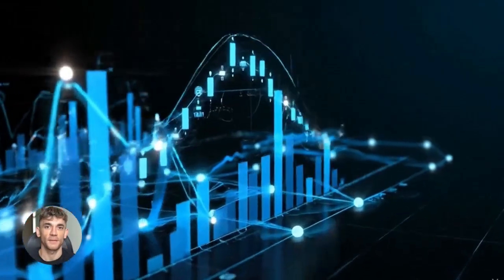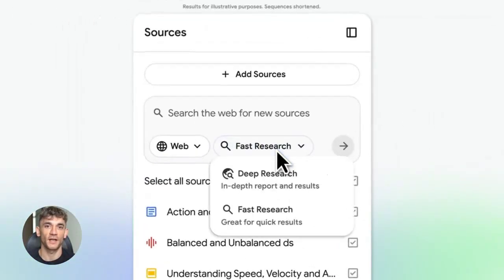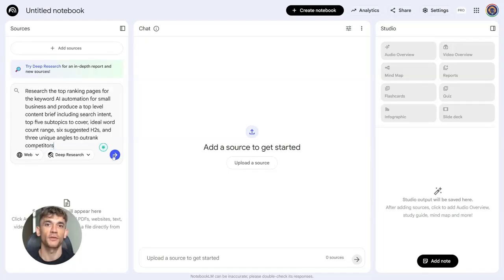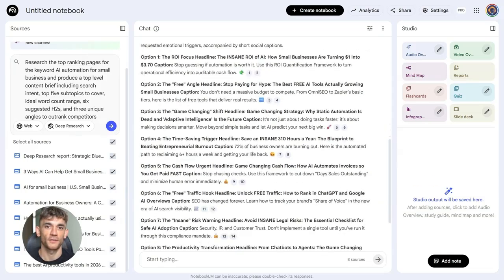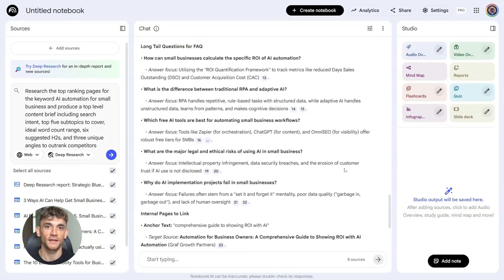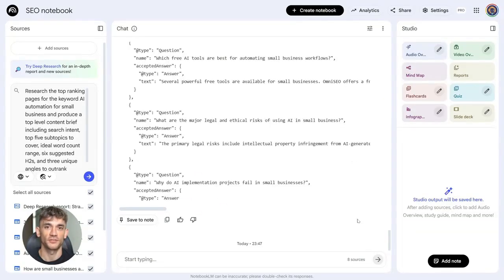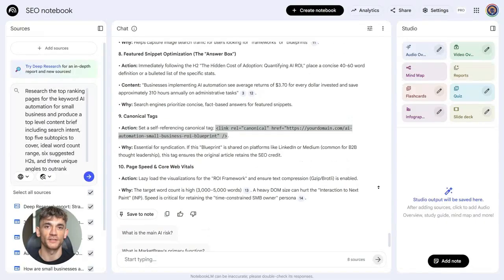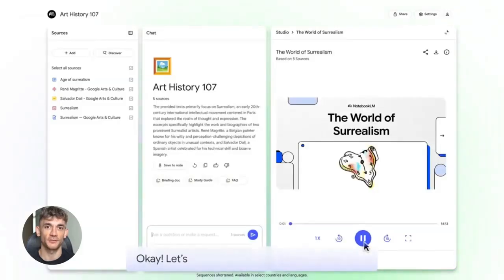This NotebookLM SEO Trick is INSANE!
This Notebook LM SEO trick is absolutely insane.

In this video, I show you how to take your competitors’ top-ranking Google pages, drop them into Notebook LM (free), and generate a complete SEO content brief in minutes — something that normally takes 3+ hours.

We’re talking:
 • Keyword clusters & search intent
 • H1 / H2 heading structure
 • Meta titles & meta descriptions
 • FAQ sections ready for schema markup
 • Internal linking recommendations
 • Content gap analysis to outrank competitors

Instead of manually researching competitors, digging through Google Search Console, and guessing which keywords to target, Notebook LM’s Deep Research feature does everything for you automatically.

You’ll see how to:
 • Analyze top-ranking competitor pages instantly
 • Generate optimized content briefs based on real ranking data
 • Create click-worthy headlines & social captions
 • Build keyword clusters and FAQ questions people actually search for
 • Generate JSON-LD FAQ schema (no coding required)
 • Use a final SEO checklist so nothing gets missed before publishing

This workflow is perfect for:
 • SEO content creators & bloggers
 • Niche site owners
 • Agencies & freelancers
 • Business owners who want more organic traffic

The entire process takes about 10 minutes instead of hours — and the quality is higher because it’s data-driven, not guesswork.

If you’re tired of doing SEO the slow way and want to rank faster with AI, this is one of the smartest workflows you can use right now.